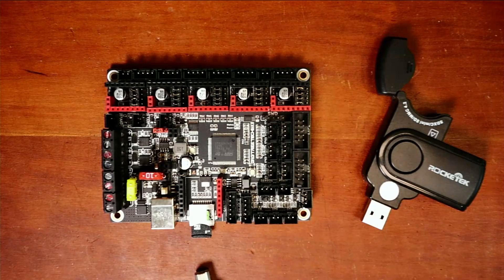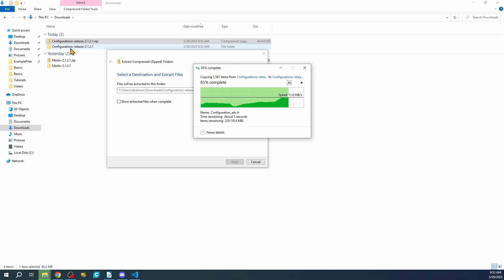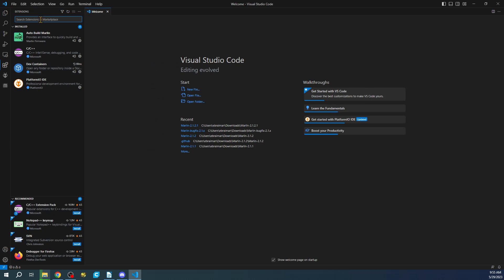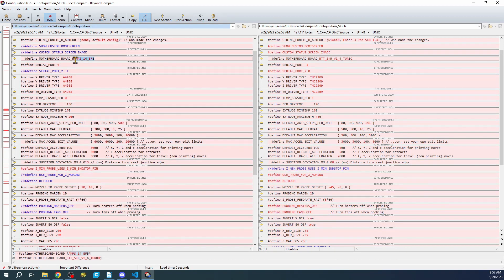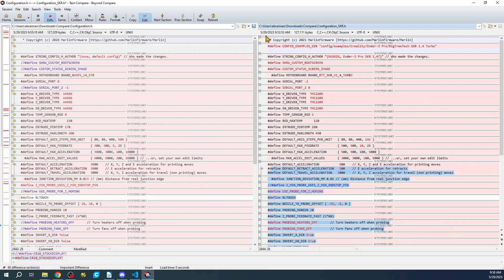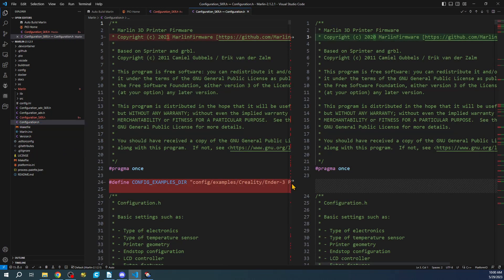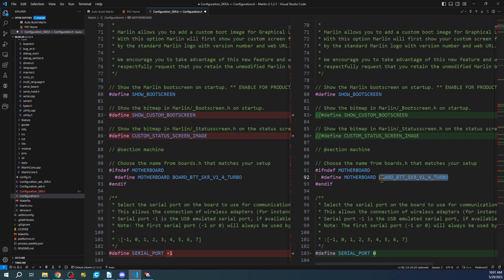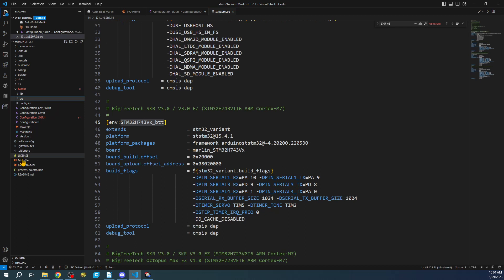Marlin Firmware - VScode - Marlin Example File Guide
This is a brief tutorial on how to figure out example files in Marlin firmware for configuration.h and configuration_adv.h using file compare functionality In VScode and Beyond Compare.

Hardware:
1 - BigTreeTech SKR v3
1 - USB Serial cable
1 - SD/TF drive with adapter